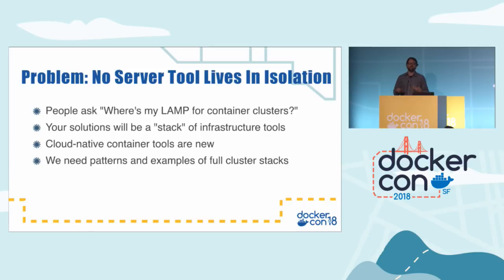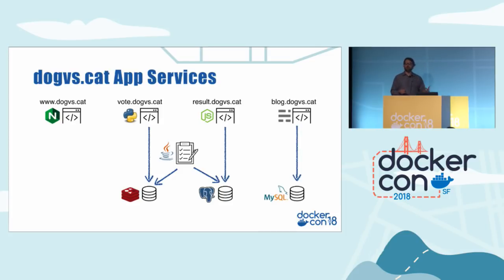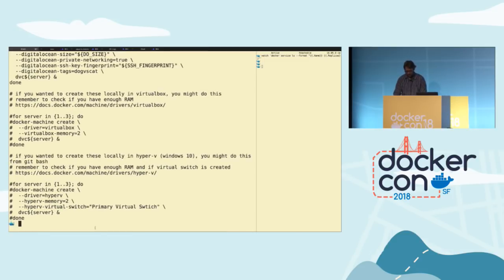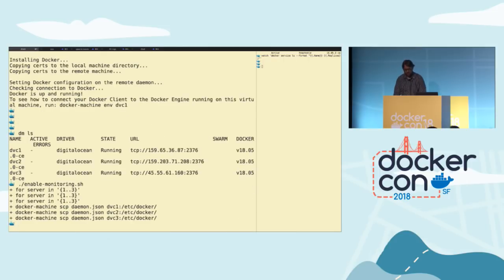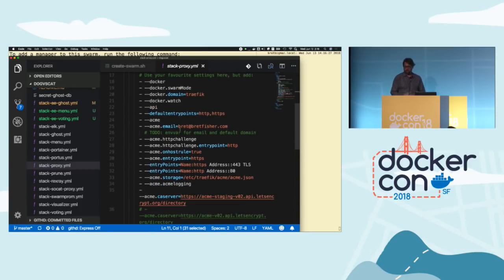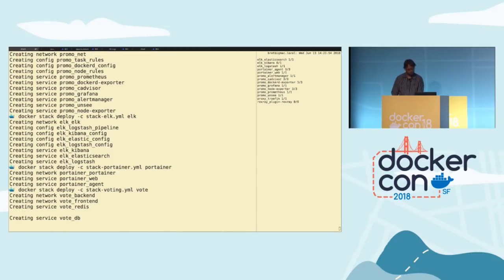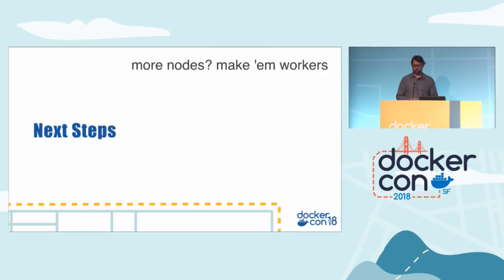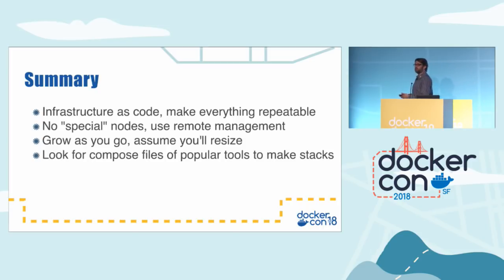Building Your Production Tech Stack for Docker Container Platform